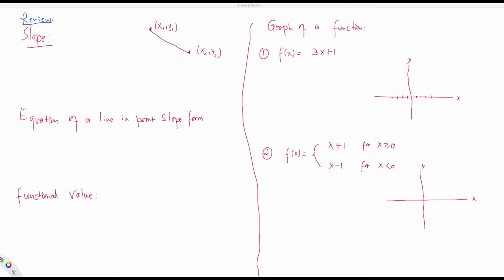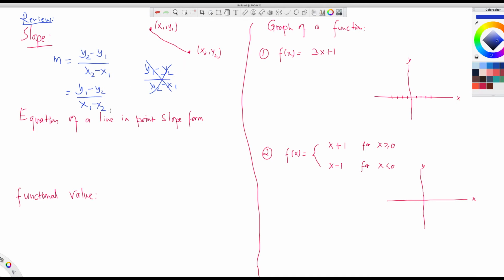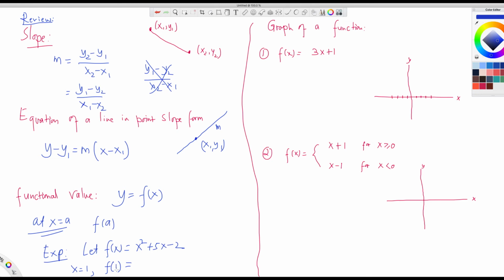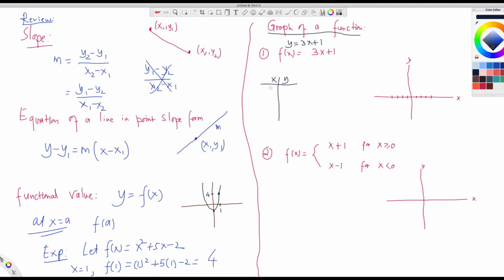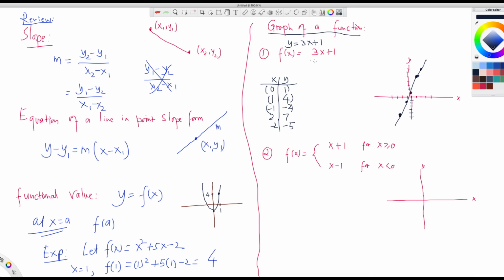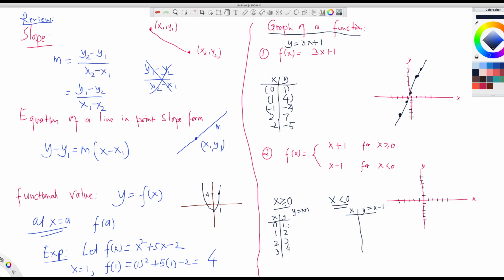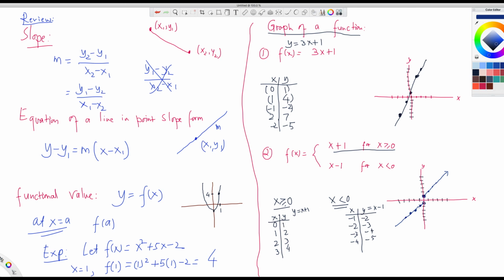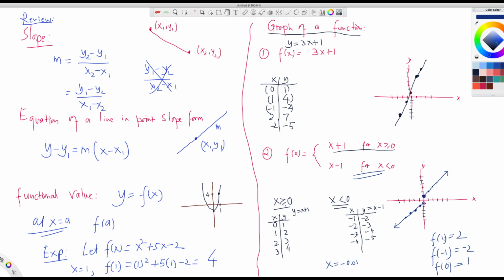Vid 1 syllabus and review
Calculus I, Syllabus and review